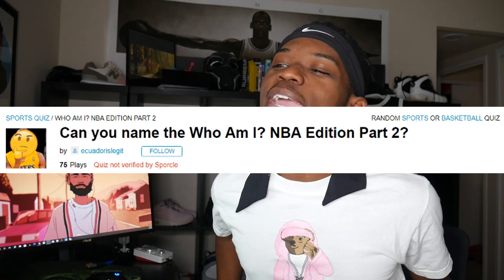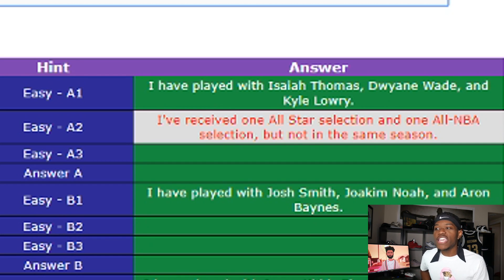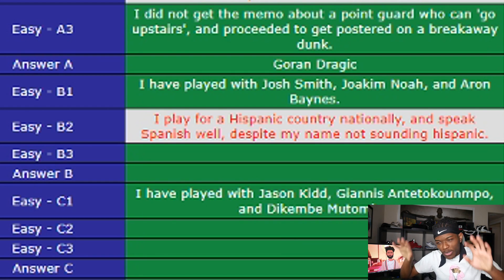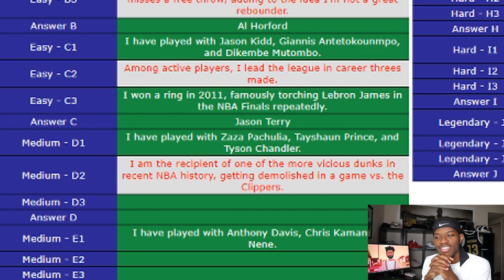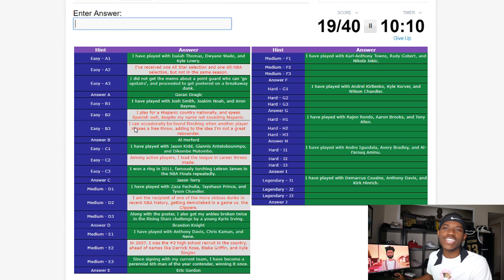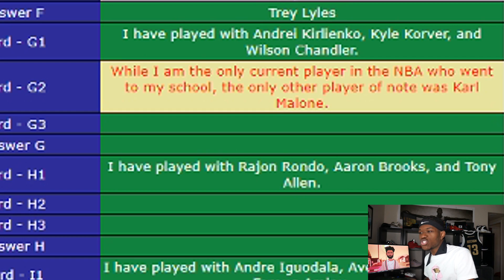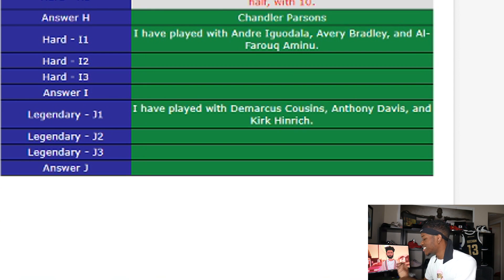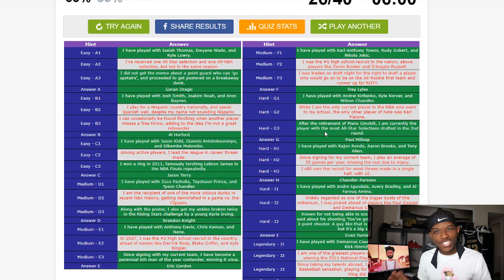Use These Clues To Guess The NBA Player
Video Title
Video URL